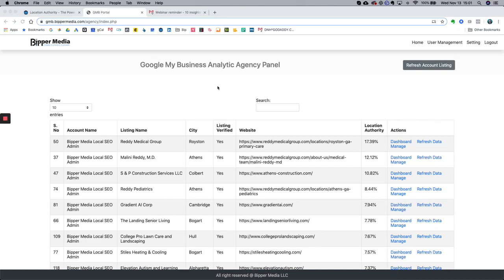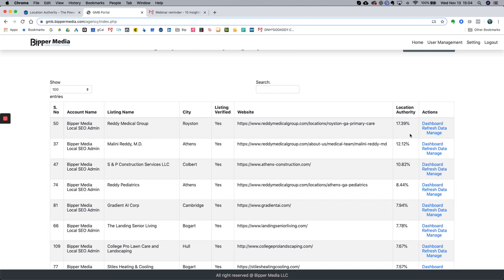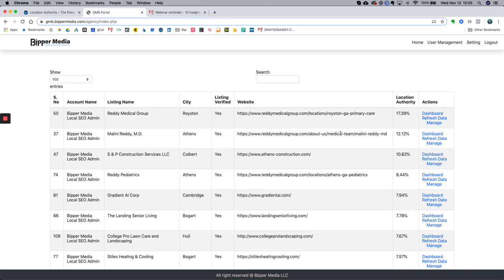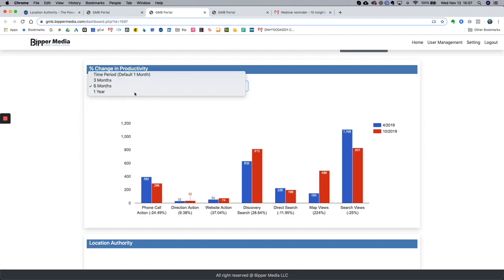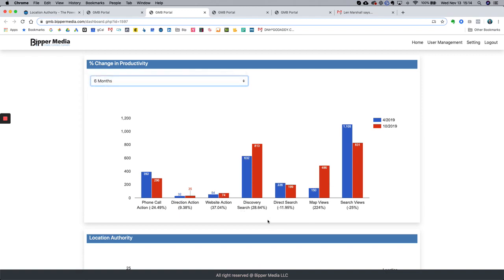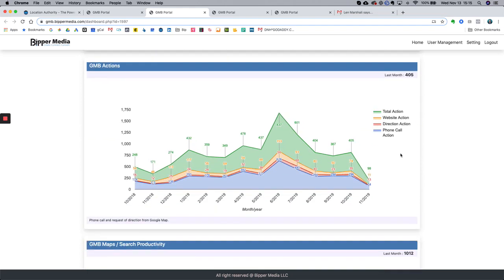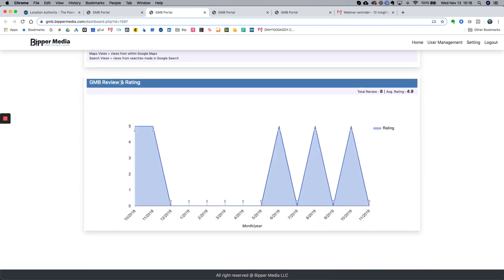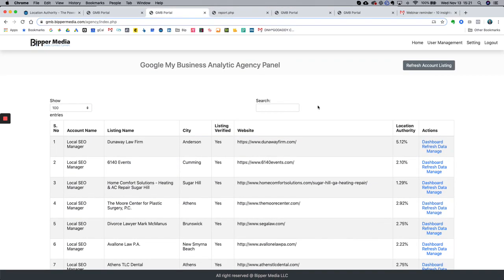Google My Business Insights - New GMB Dashboard for Local SEO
To learn more about our GMB reporting dashboard, and bulk GMB reporting tool, visit here:

We applied for our Google My Business API and were approved, which opened the door for us to build out our custom GMB dashboard.

This dashboard is super valuable as a Local SEO reporting tool and helps us gain insights into our client's productivity and ROI on the Local SEO work we are doing.

Our goal was to build a GMB dashboard that showed how your presence and productivity in Google local search (GMB) was directly impacting your business.

Let me know what you think about this new GMB Insights dashboard.